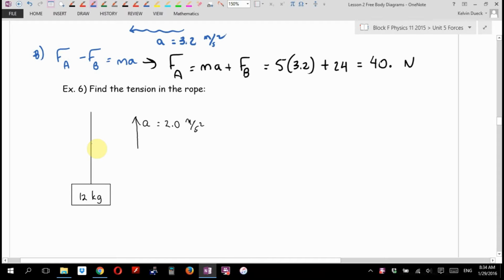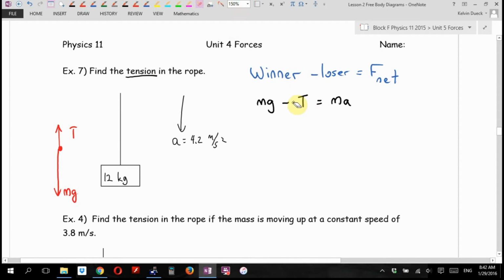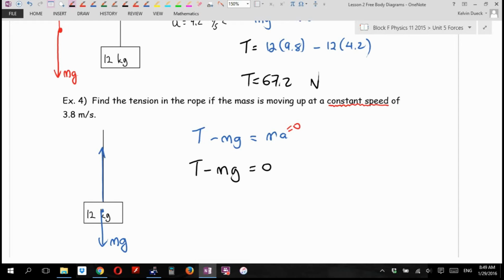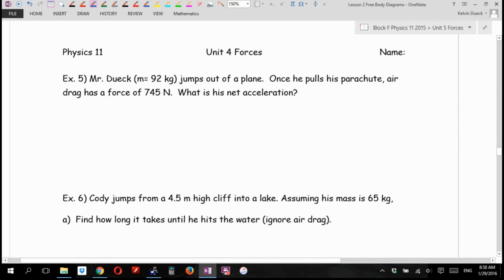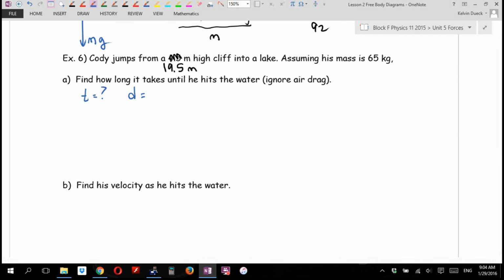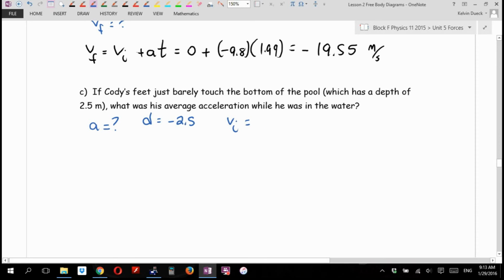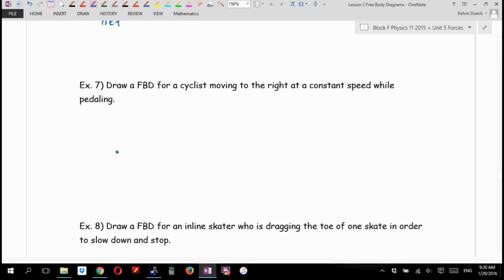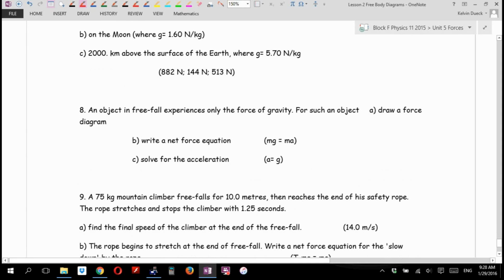Physics 11 U5L2 Free Body Diagrams Part 2.fbr